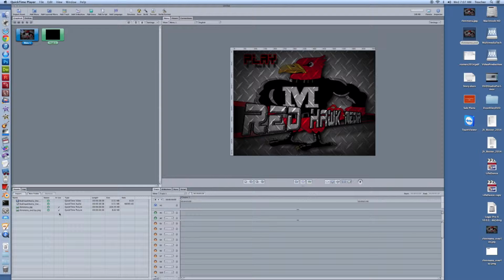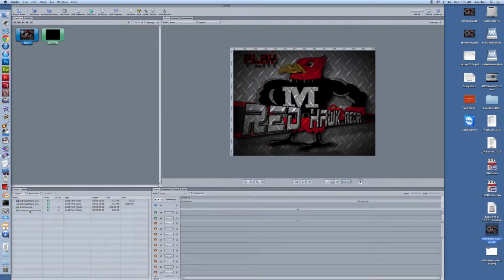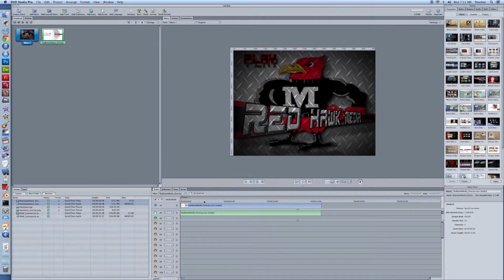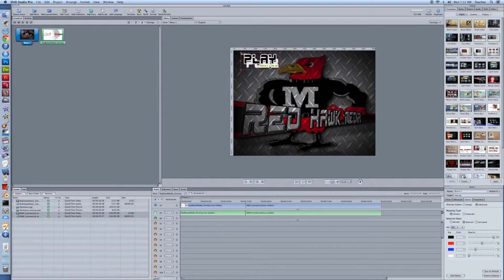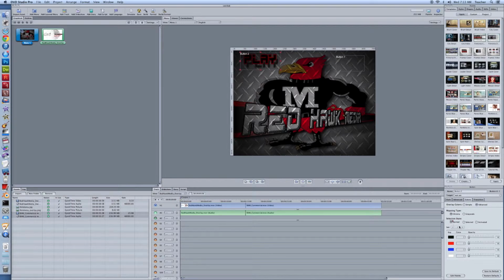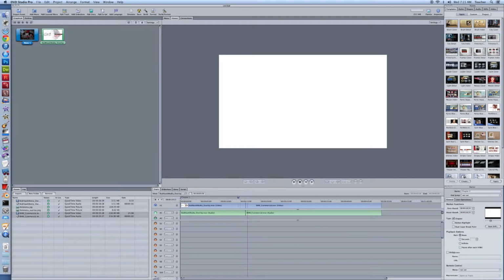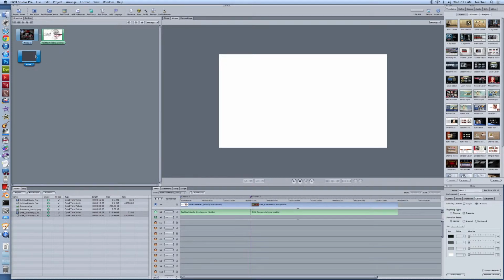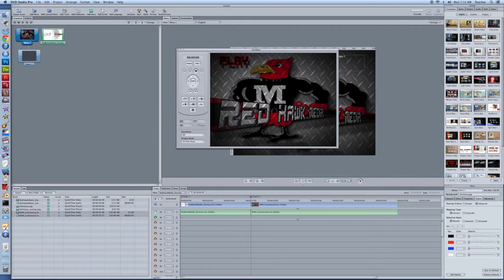DVD Studio Pro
Learn the basics of DVD Studio Pro: import files, make a menu, add buttons, create chapters, and target tracks.